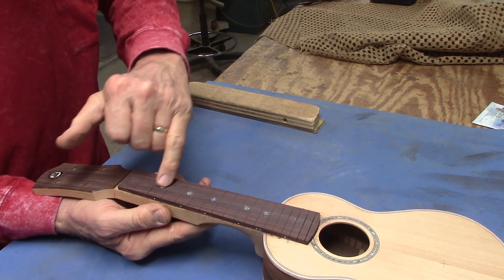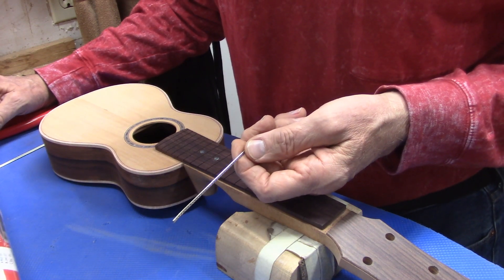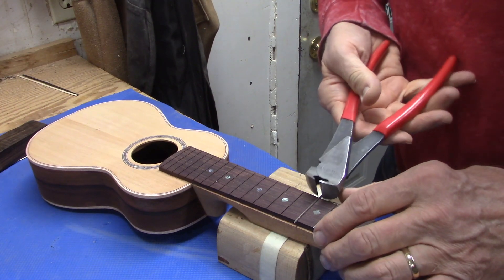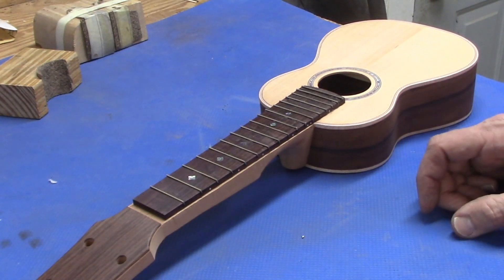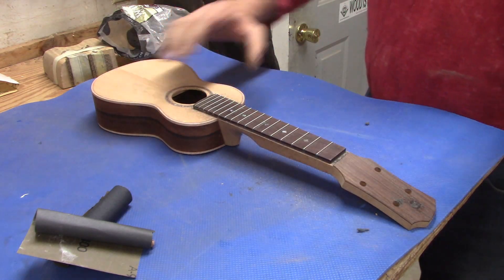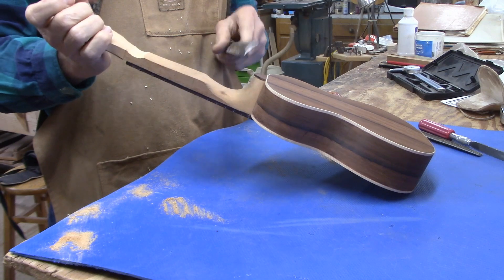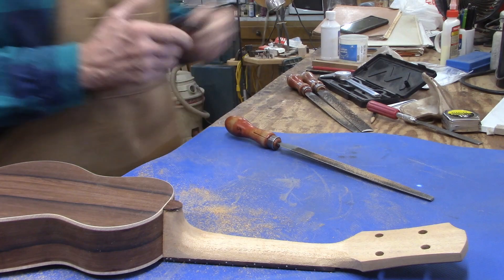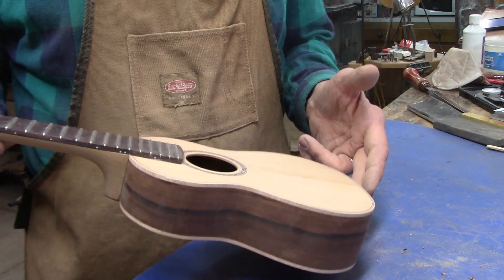Building a Soprano Ukulele, part 5: Frets and Neck Shaping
This is the last video I will have for this instrument before I do the finish. In this video, I install the frets. After that, I shape the neck using rasps and scrapers.